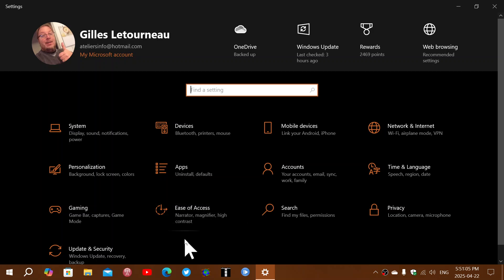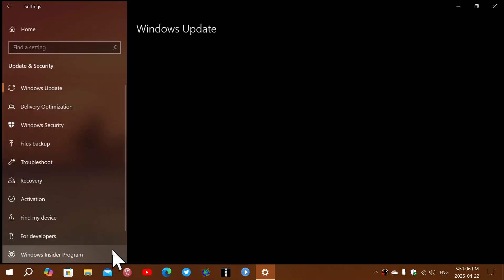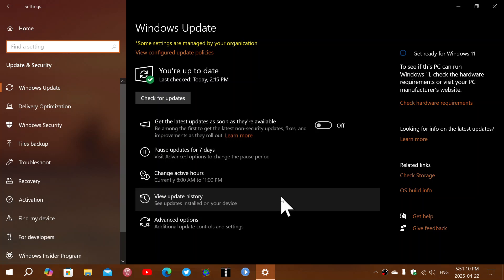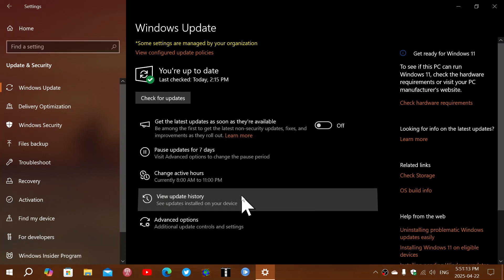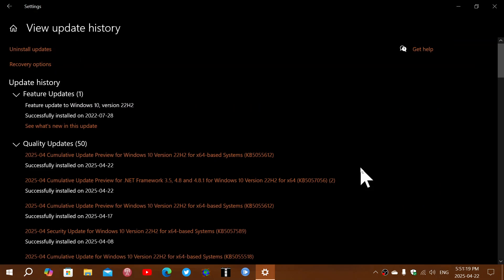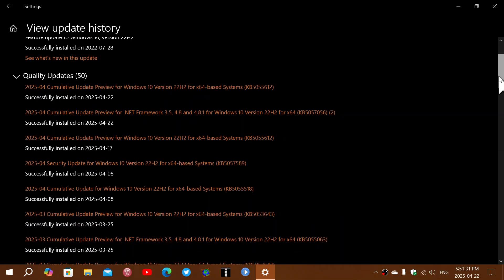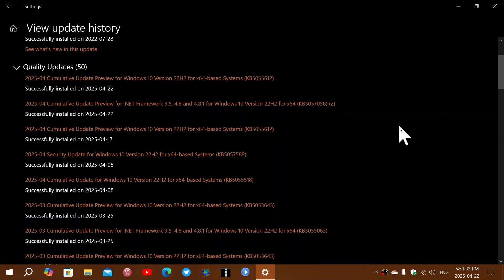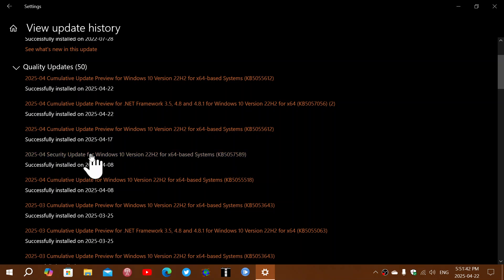Windows 10 22H2 Microsoft says update error from KB5057589 is now fixed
Should be all ok now